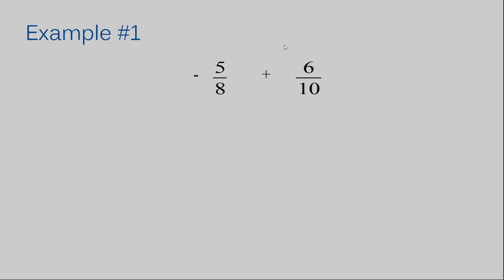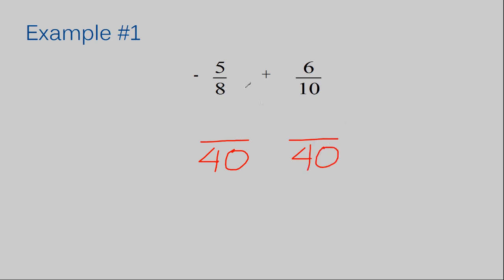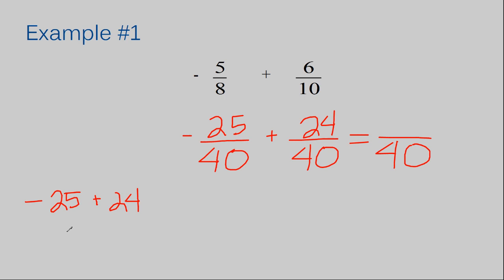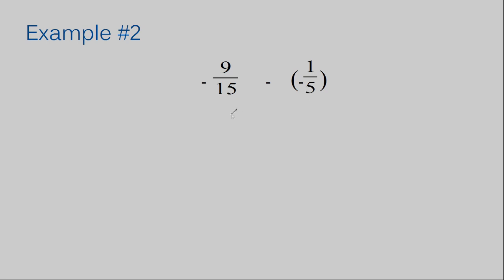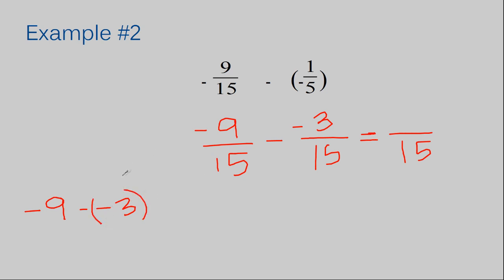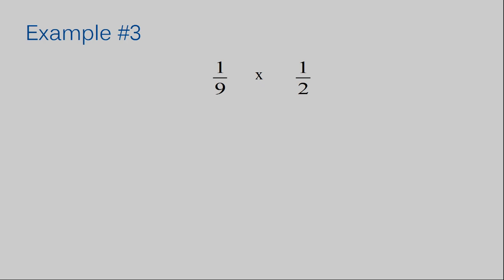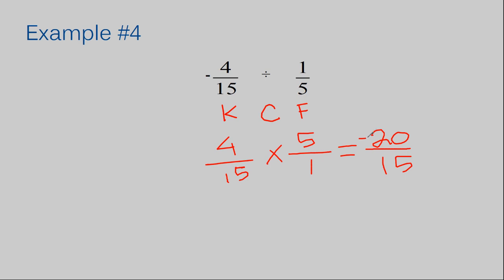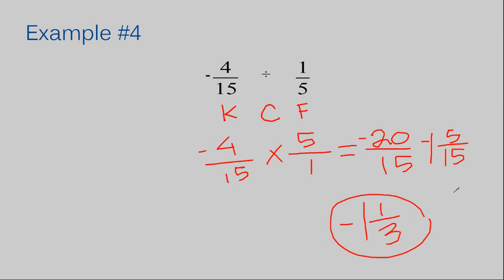Negative Fraction Operations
In this video, I'll show you how to work with fractions that have negative signs.